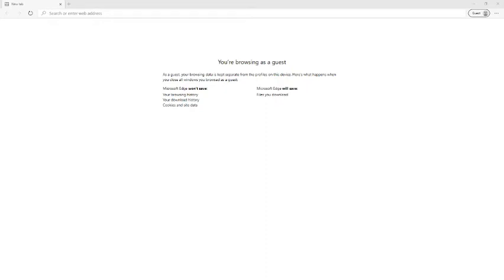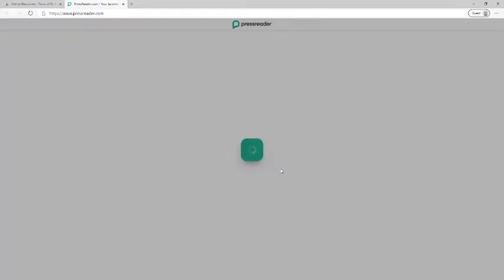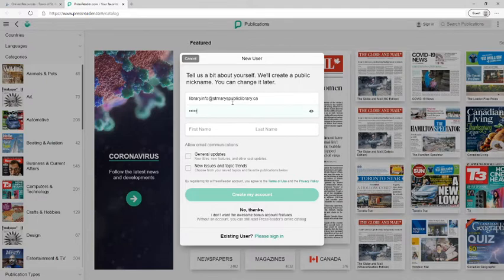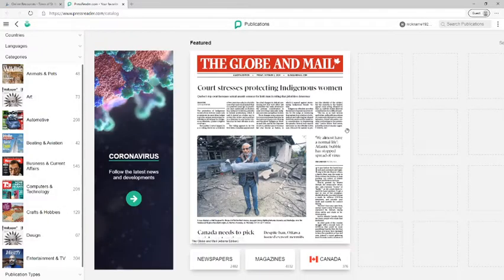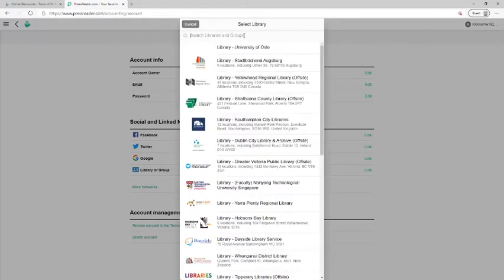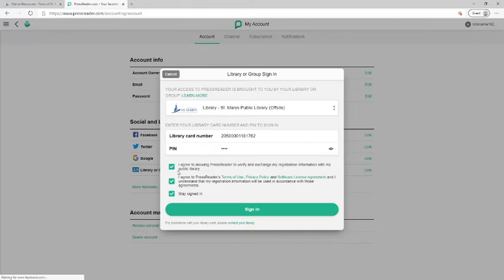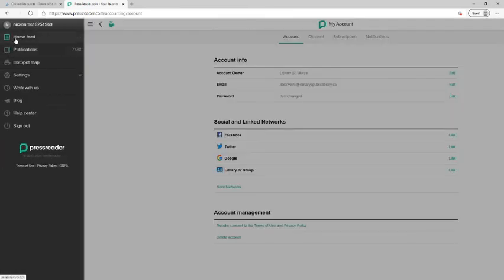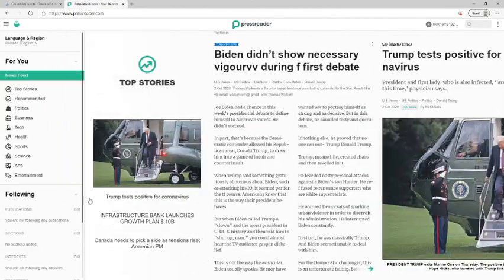PressReader Sign Up tutorial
This video will walk users through the sign up and library card linking process where library cardholder can access thousands of newspaper and magazine for free.